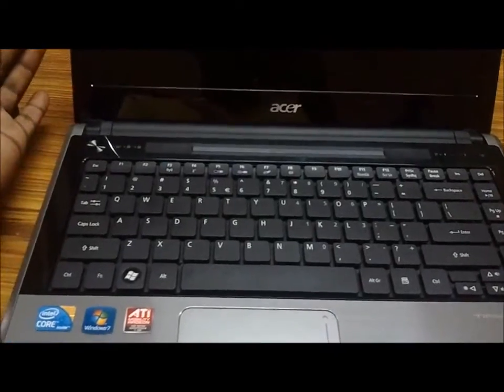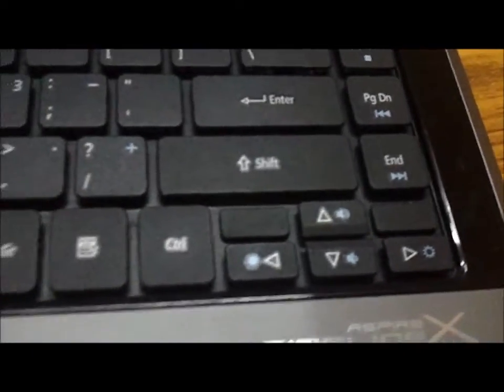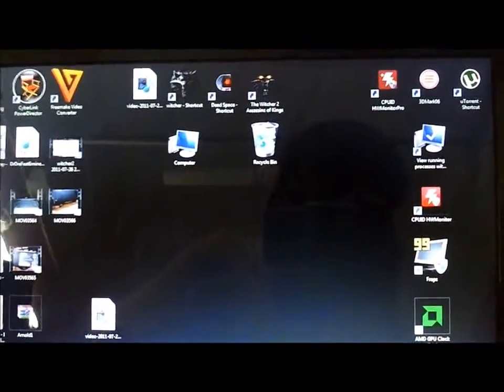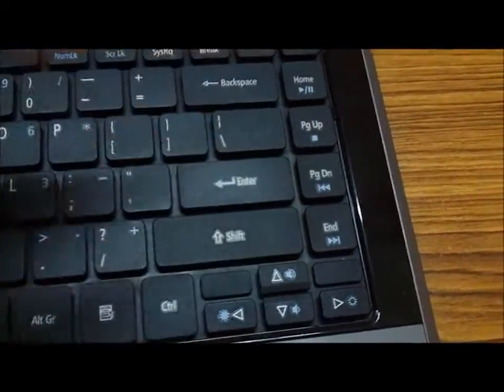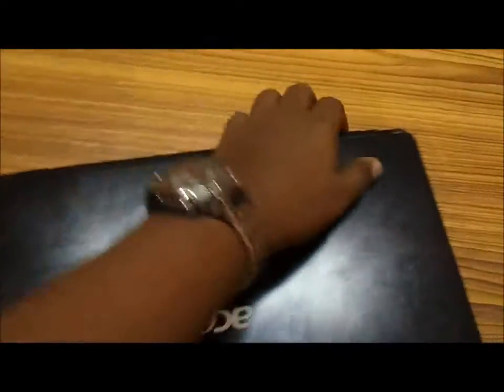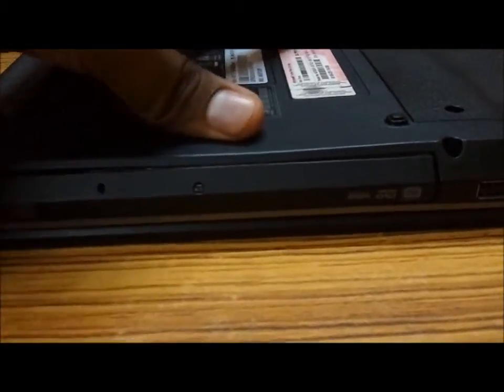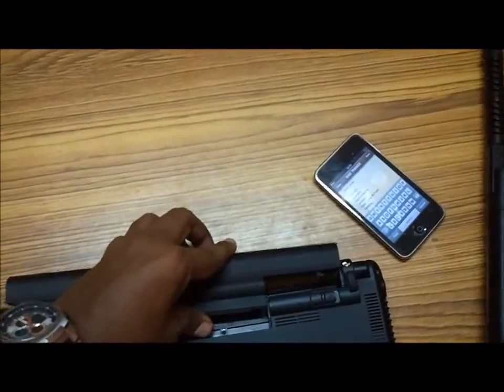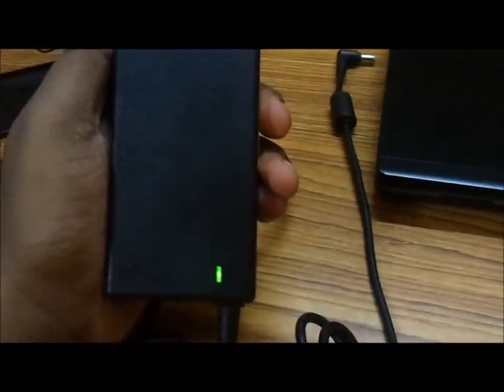Acer Aspire 4820tg - FULL REVIEW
Hi guys ,
this is a fully detailed review of my acer aspire 4820tg laptop

" I'M JUST EXTENDING MY COURTESY TO FELLOW YOUTUBERS WHO TAKE IMMENSE PAIN IN REVIEWING THEIR GADGETS AND UPLOAD THEM ONLY TO GET TONNES OF HATE COMMENTS"     ;)

My specs:
Acer Aspire 4820tg Timeline X
14.3 inch LED screen (which has a crappy contrast)
Core i5-480m (2.7-2.93ghz)
ATI Radeon 5650 graphics card 1GB DDR3 memory+ Hypermemory (an extra 1GB) *correct me if i am wrong..
DVD Burner
3GB DDR3 RAM
500GB HDD

I've criticized and praised various aspects of this laptop
all in all i think its a good laptop but naiive-ly built
i mean some things about it i dont just get!!!
why the gloss keyboard outline WHY?
rest all is kinda good..
also discussed-
laptop flex
screen flex
below dvd burner flex
stability issues in floating chiclet keyboards
dirt accumulation
epic troll in the end